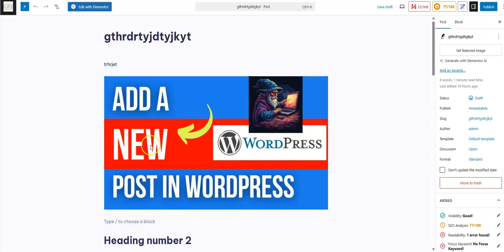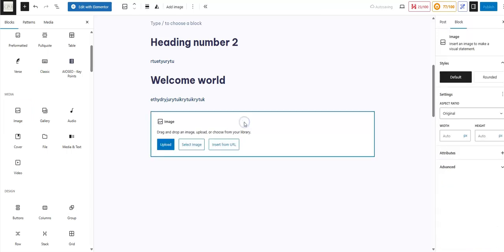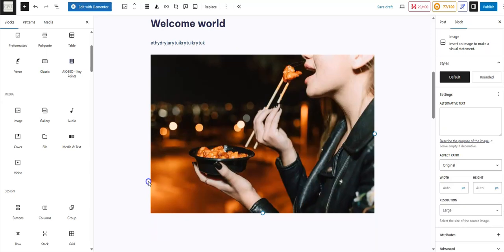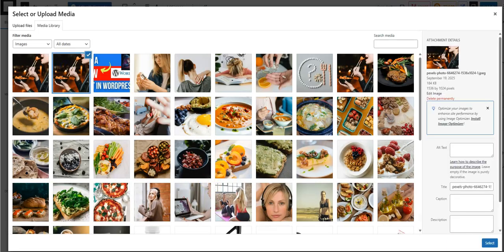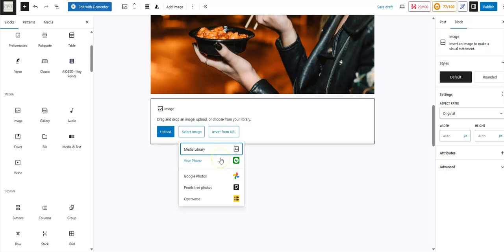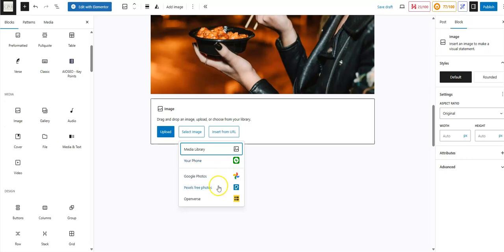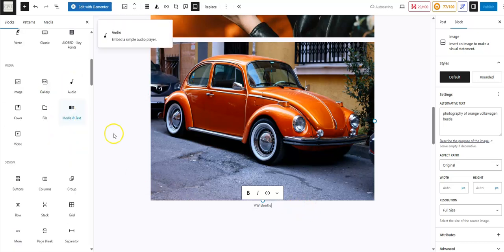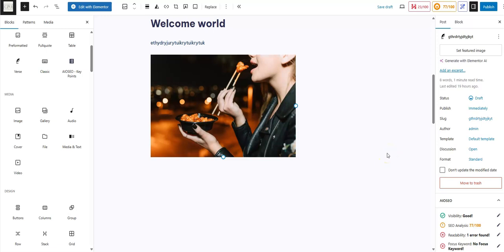WordPress How to add an image block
Want to learn how to add images to your WordPress posts or pages? This beginner-friendly tutorial walks you through every method step-by-step, using the WordPress block editor.
👉 In this video, you'll learn how to:
➡️ Insert an image block into a WordPress post or page
➡️ Upload new images directly from your computer
➡️ Select existing images from your WordPress media library
➡️ Resize and adjust image dimensions and resolution
➡️ Add alt text and titles for SEO optimization
➡️ Use free image sources like Pexels and Openverse
➡️ Insert images from external URLs
➡️ Upload photos directly from your phone (overview only)
Whether you're building a blog, product page, or portfolio, adding visuals is essential for engagement. This tutorial shows how to use WordPress’s built-in media tools to make your site more dynamic and visually appealing.
You’ll also get tips on:
➡️ Managing your media library to avoid storage issues
➡️ Avoiding copyright risks when using Google Photos
➡️ Using captions and alt text to improve accessibility and search visibility
This guide is perfect for WordPress beginners who want to learn how to add images without plugins or complicated setups. It’s all done using the native block editor, so no coding required.
📚 Want to get started with WordPress the right way?
— it’s packed with practical tips for beginners.